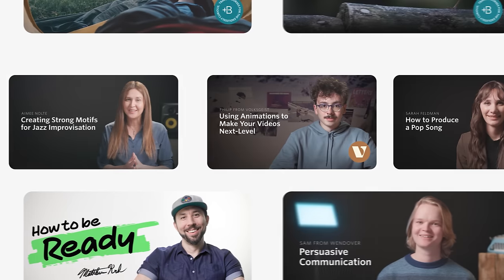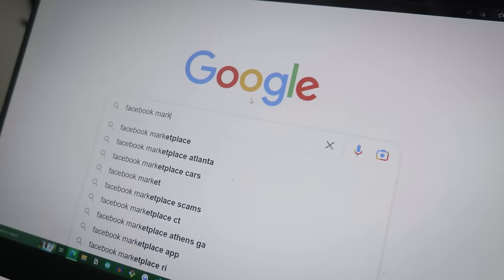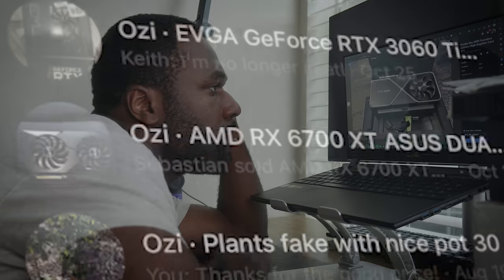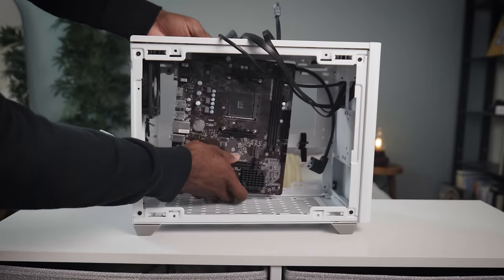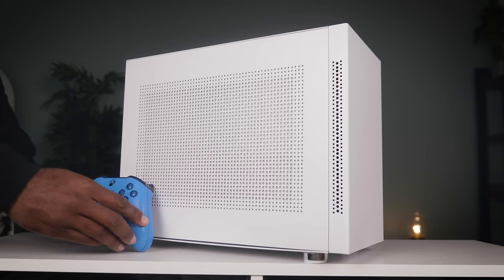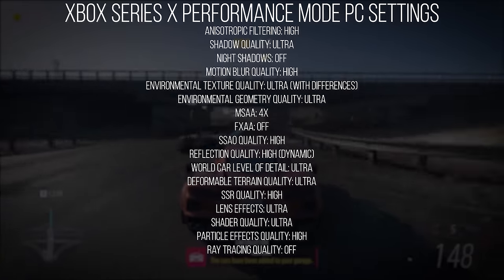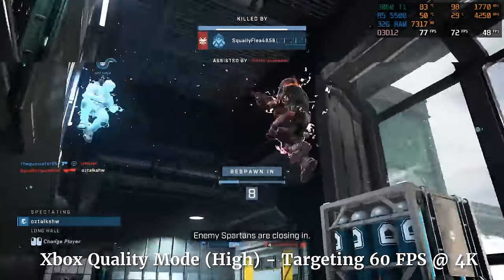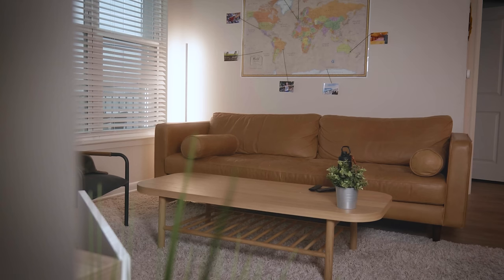I built a faster Xbox Series X for $474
I really didn't want to buy Elden Ring again...so I built a whole new PC instead. Enjoy :)

0:00 I am not buying Elden Ring twice
0:47 Consoles are POWERFUL
2:00 The parts -- round UNO
3:42 GPU and case!
5:50 The final PC...WOO
7:42 Does it beat the Xbox Series X?
10:17 How are thermals?
11:05 Happy :)
11:38 Help make videos like this possible!